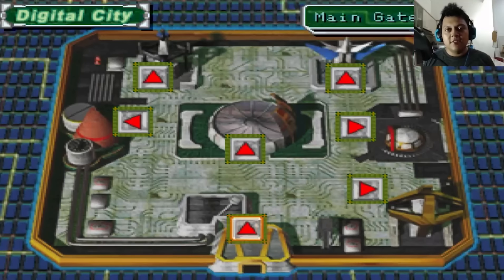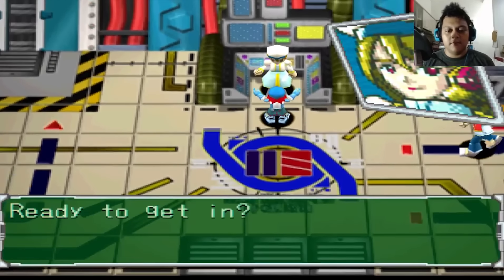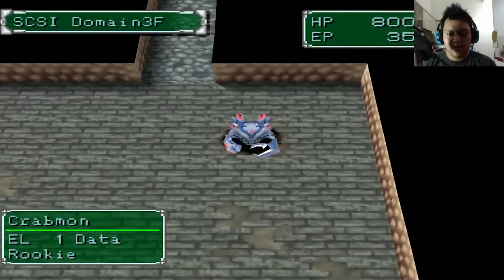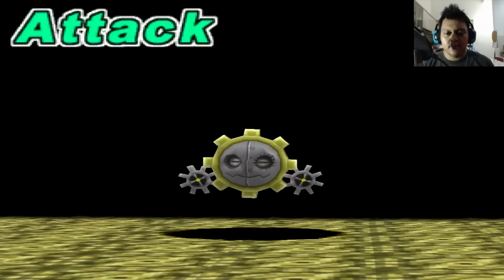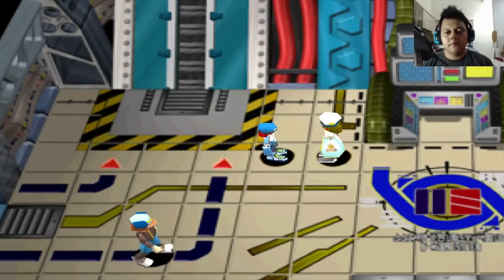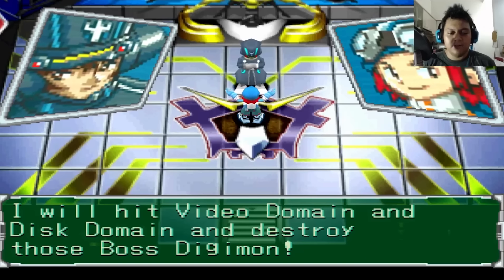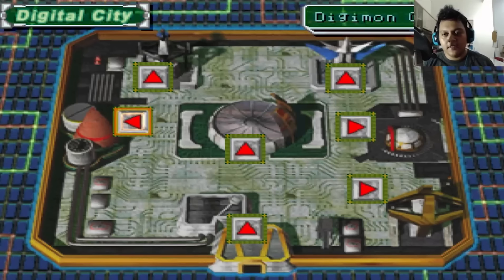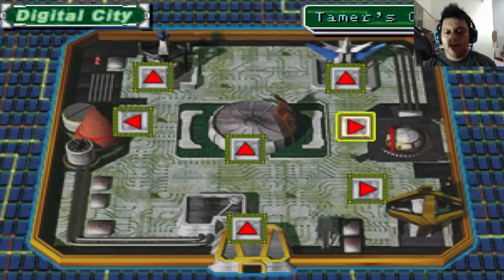Let's Play Digimon World 2 Part #3! | SCSI Domain Mission!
Our First Mission is Defeat Boss Digimon Named Hagurumon at SCSI Domain on Top Floor. If you have a Vaccine Digimon, this is very good chance to battle this boss Because, Virus Digimon. as I said Earlier Videos, You need to keep attention on Boss Element. After you Defeat the boss, Report to Guard Tamer Leader to Give you another mission!

Special Thanks to Canno98 for Shout me out My Channel on his video!

If you have any Questions, Just Comment this video below!